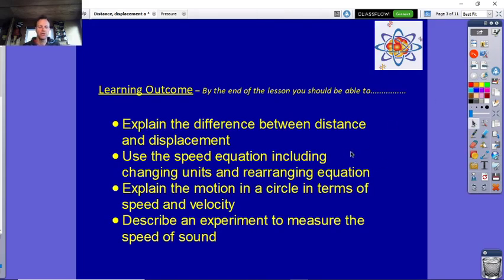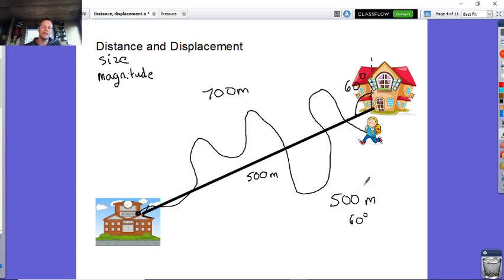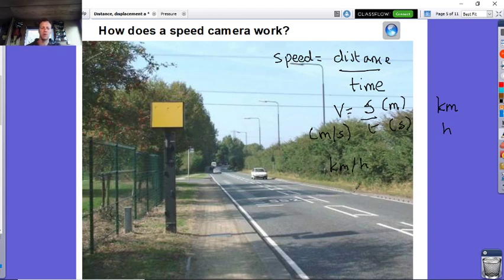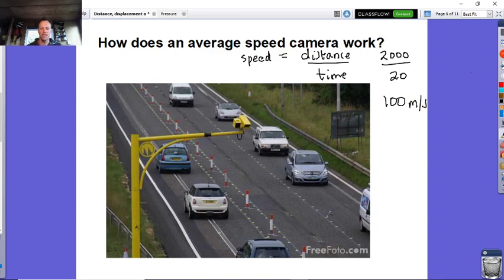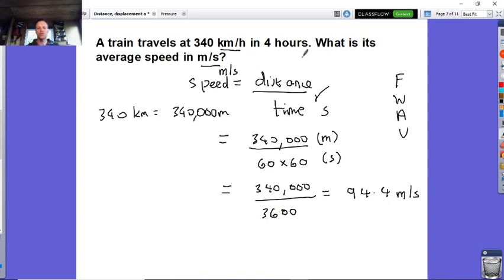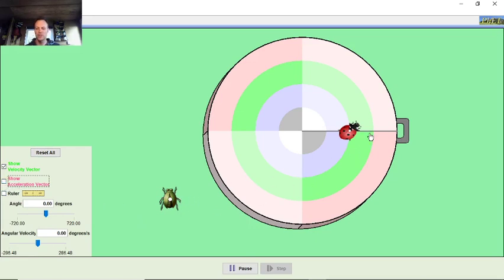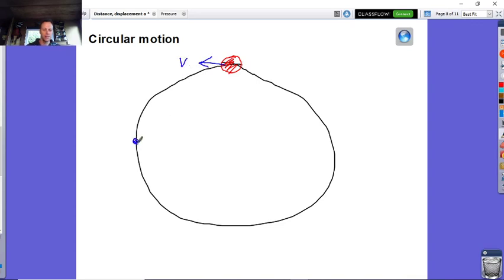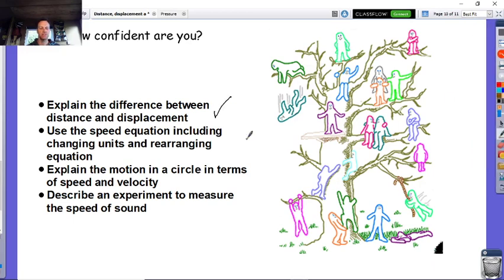GCSE & Class 9 - Physics - Speed And Motion